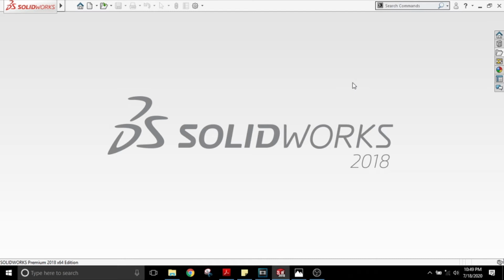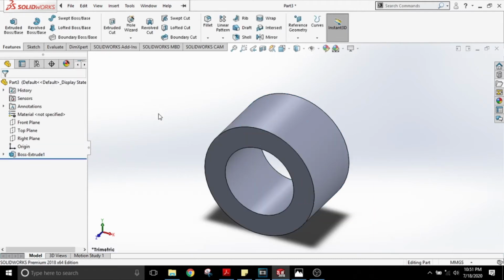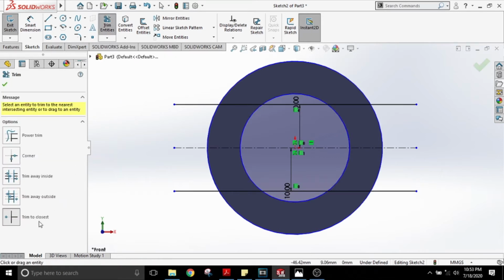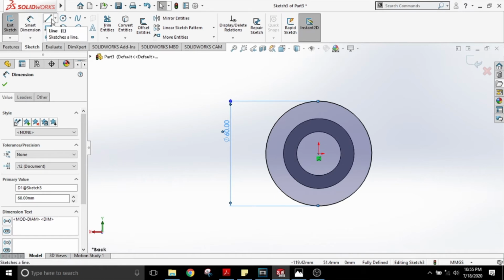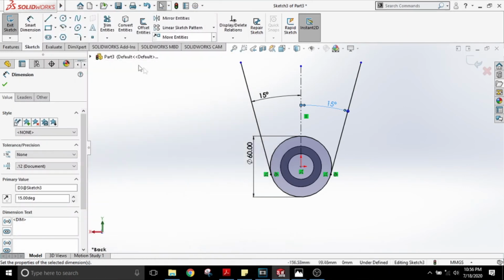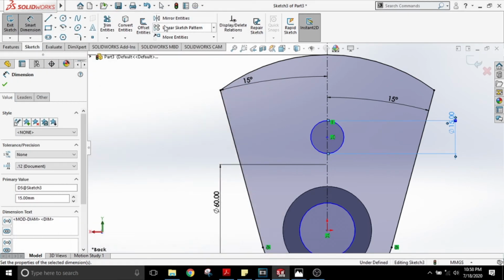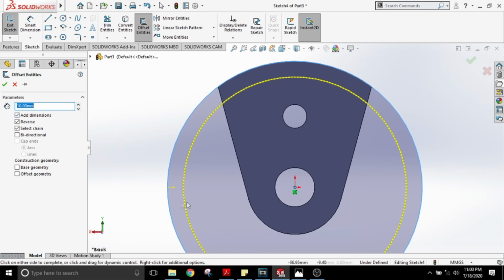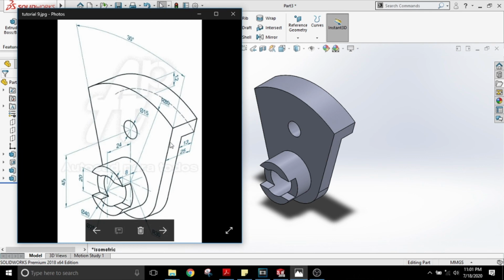SolidWorks Tutorial for Beginners 5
SolidWorks Tutorial for Beginners -5. This tutorial will teach the viewer to learn basic SolidWorks. SolidWorks tools used in this tutorial are: Circle, Line, Centerline, Smart Dimension, Extrude Base Boss, Extrude Cut, Trim Entities, Offset Entities & View Orientation.